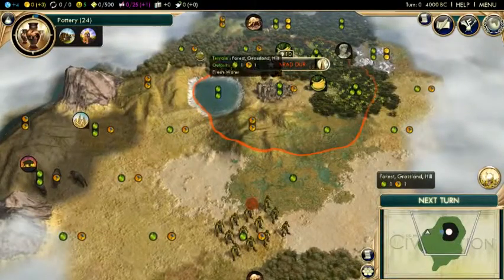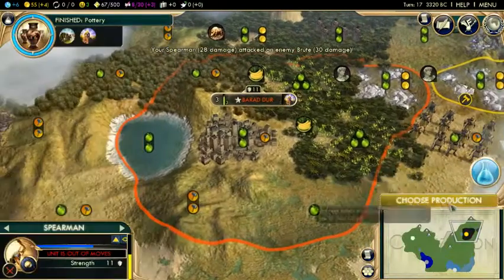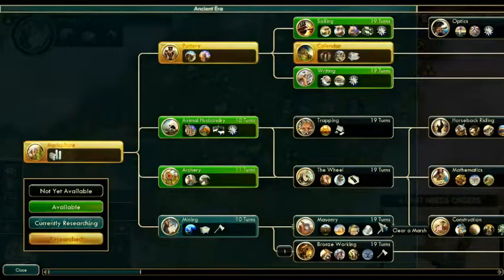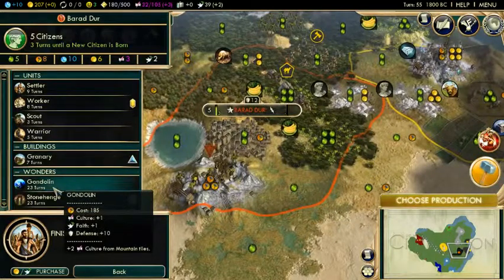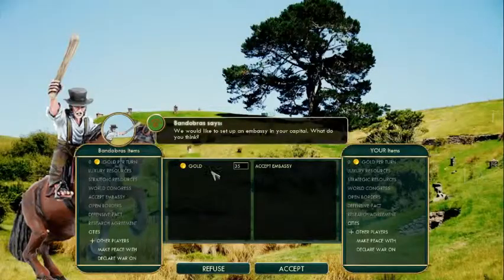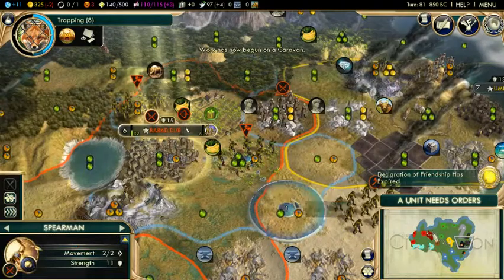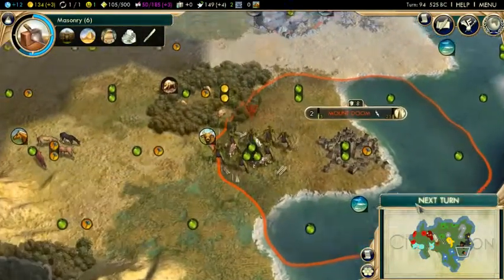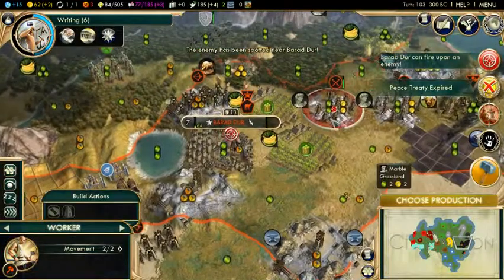Civ 5: Rise of Mordor: Conquest of Umbar, Part 1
Civilization 5: Rise of Mordor: The Conquest of Umbar, Part 1
Greetings fellow earthlings and welcome to the start of this civ 5 series mod in which I want to play as Mordor. In this video I take over Umbar (in Harad), but find myself stuck in several wars with Angmar, Isengard and the Dwarves of Erebor.